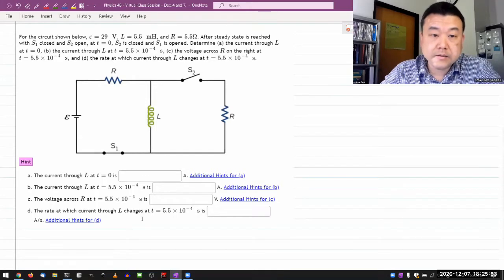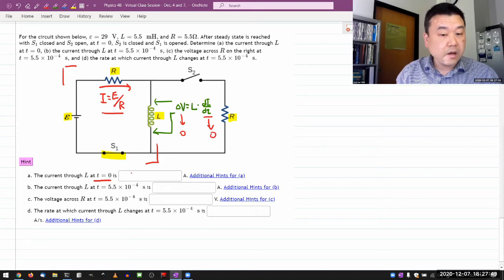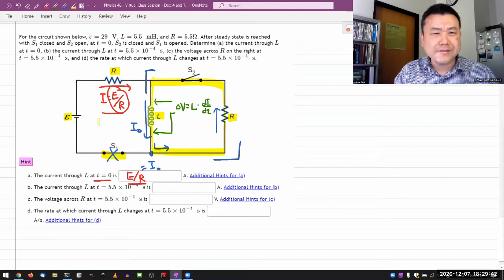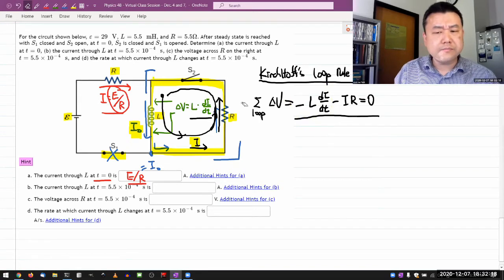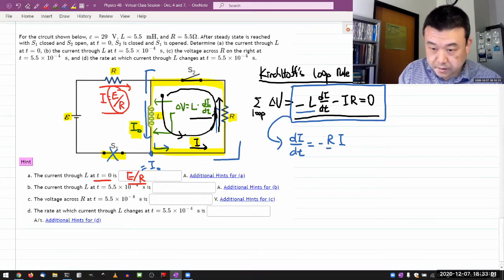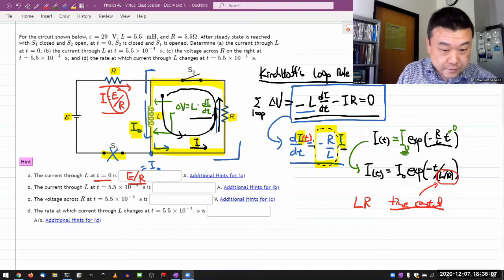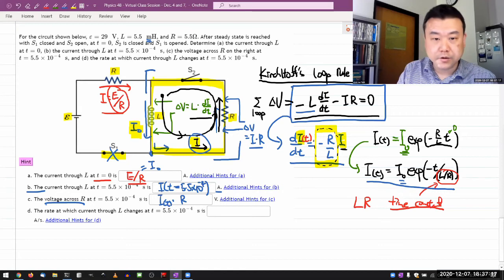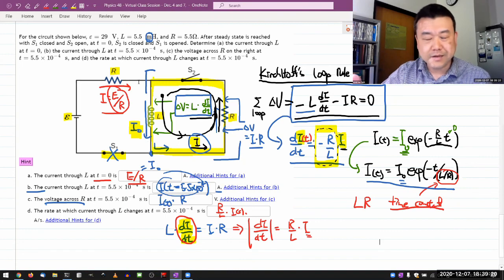Physics 4B - OpenStax University Physics Vol 2, Chapter 14, Problem 53